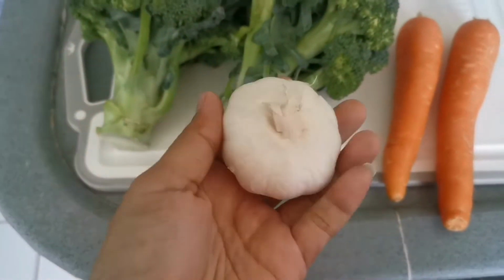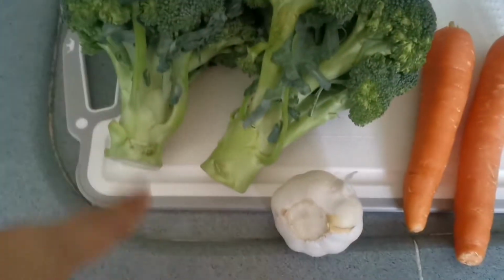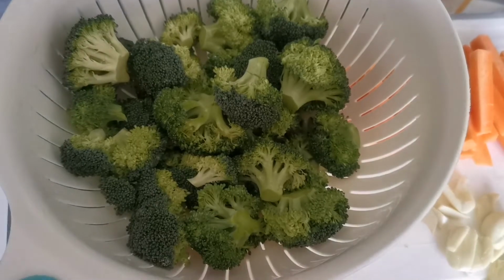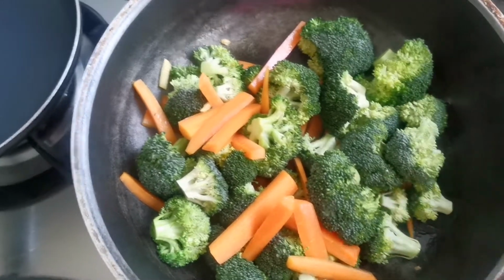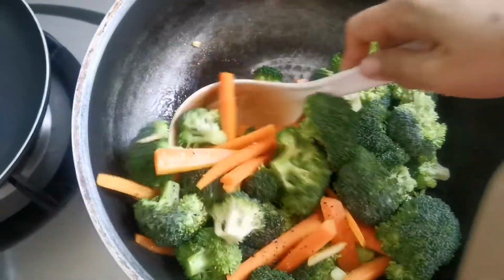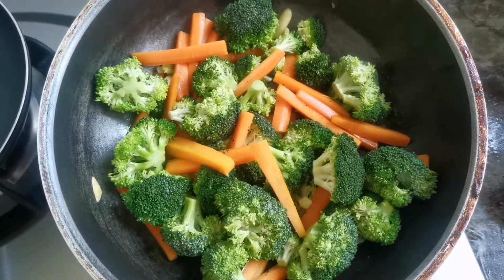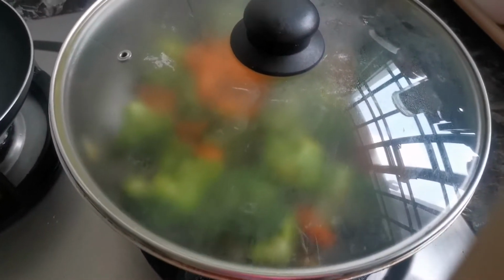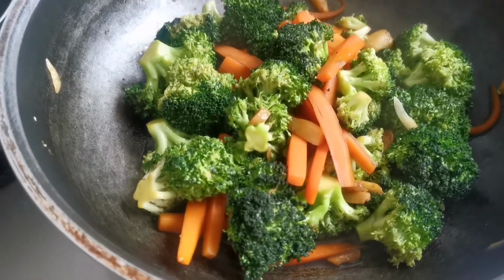Stir fry brocoli and carrots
Let's stay healthy a friendly reminder from Mhie💜

Ingredients
Brocoli
Carrots
Ground pepper
Soy sauce or salt